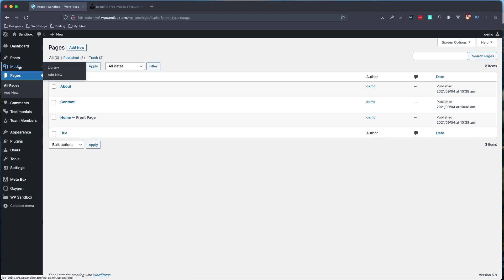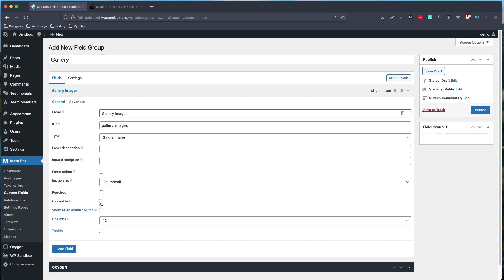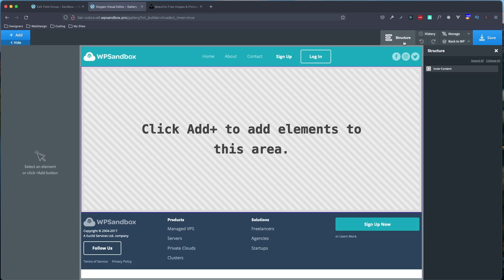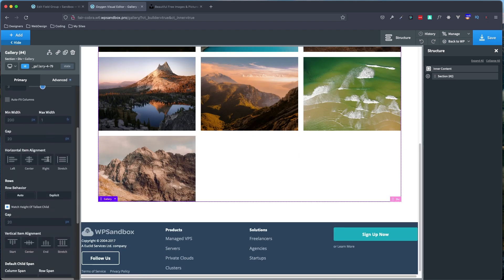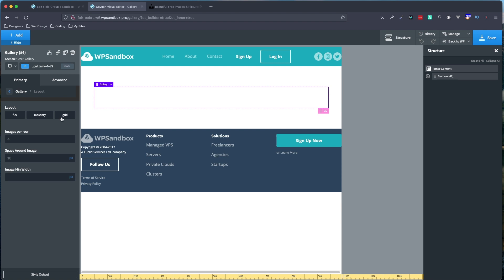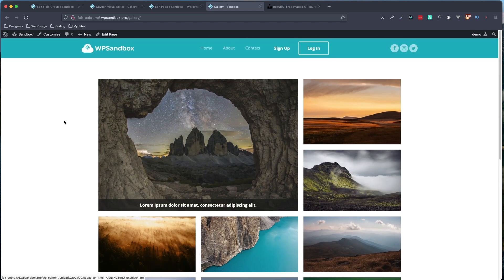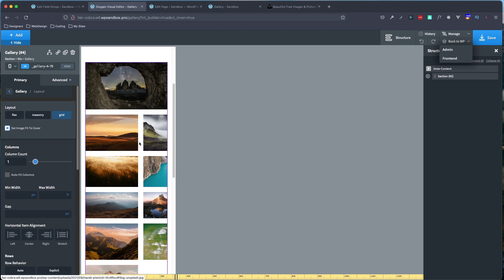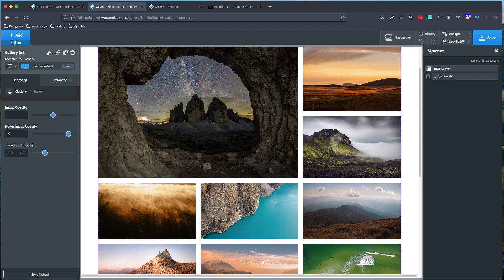Creating a Photo Gallery In WordPress Using Oxygen Builder and Meta Box Custom Fields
Description: On Sept 3rd 2021 Oxygen Builder released 3.9 Alpha 1 which is includes a full integration with Meta Box, just like Advanced Custom Fields. In this video I walk through using Meta Box and Oxygen to build out a gallery. I use Oxygen’s native gallery component and pull the images from a Meta Box Single Image field type.